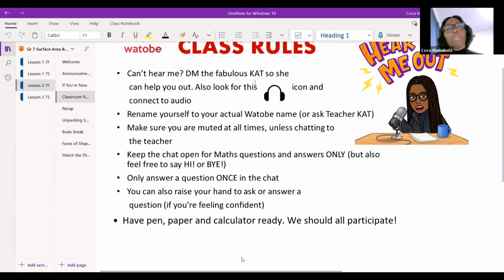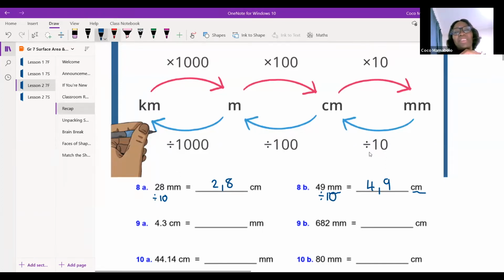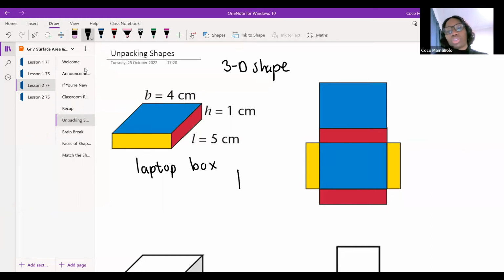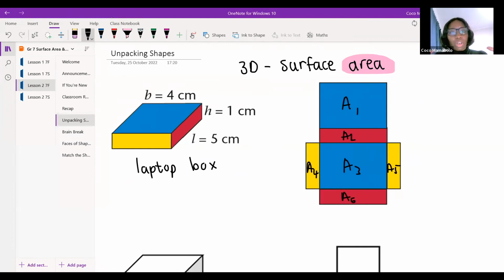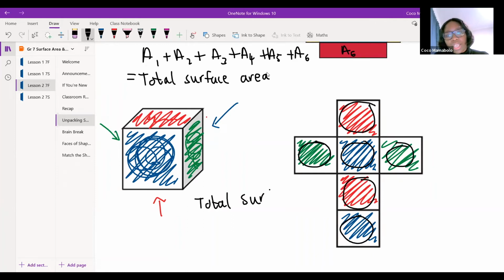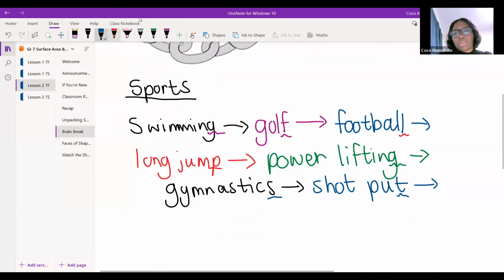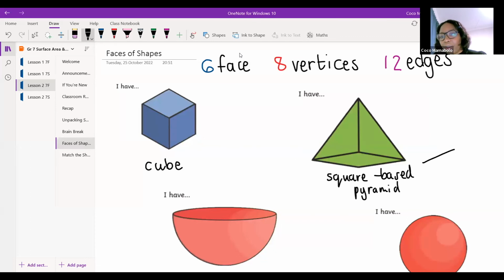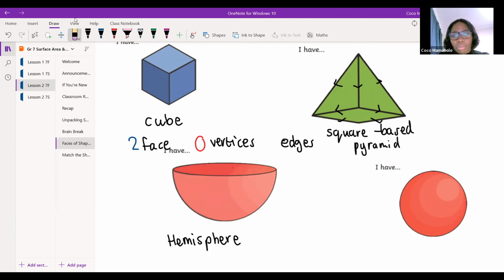Grade 7 - Surface Area and Volume of 3D Objects Foundation (unpacking 3d objects - basics)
Grade 7 | surface area | volume | 3d objects | length | shape | 2d shape | area | vertices | edges |